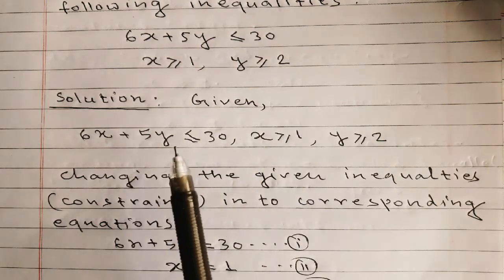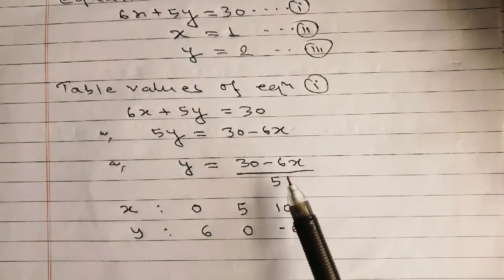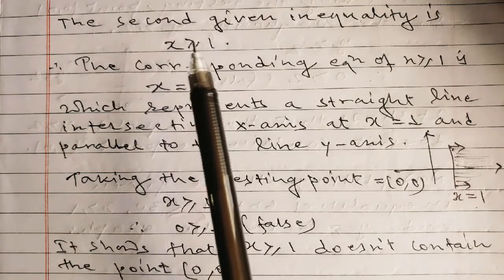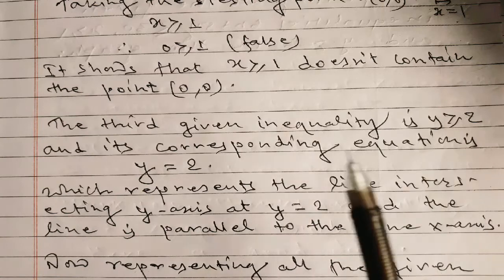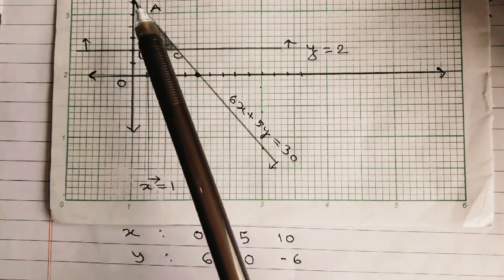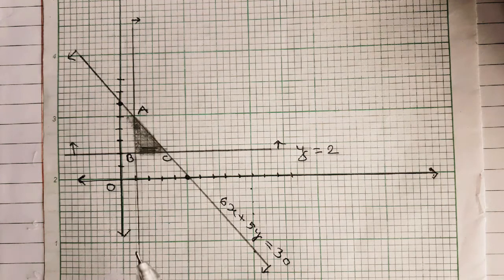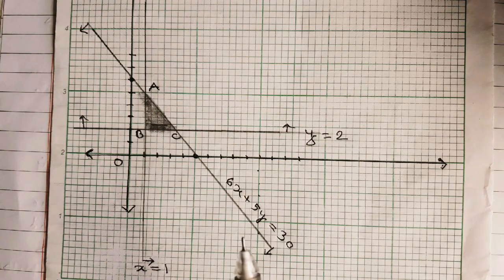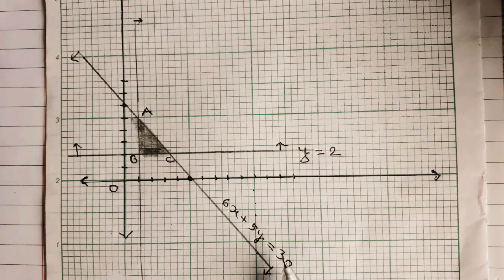Linear programming | Linear programming class 12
To  draw the graph of the given  inequalities and find the vertices of feasible region